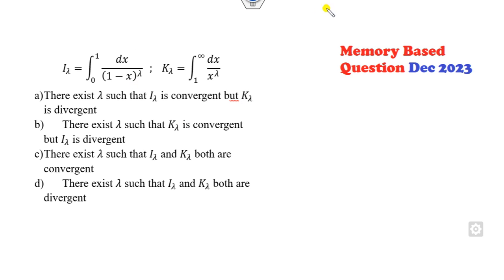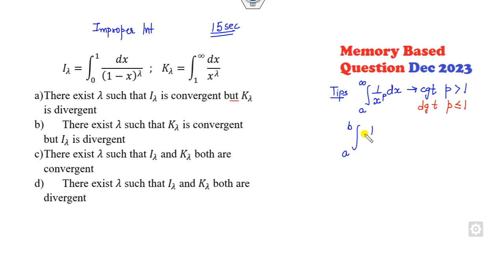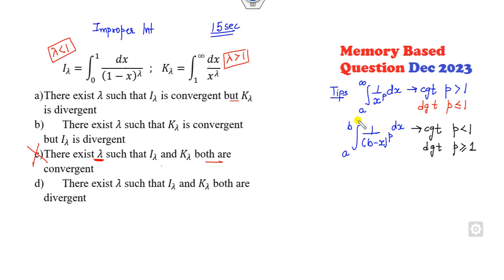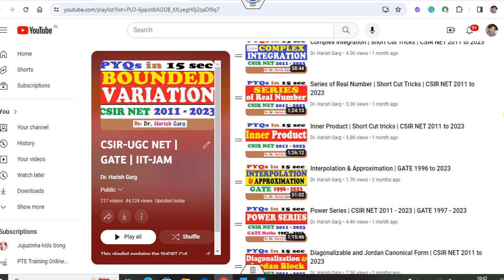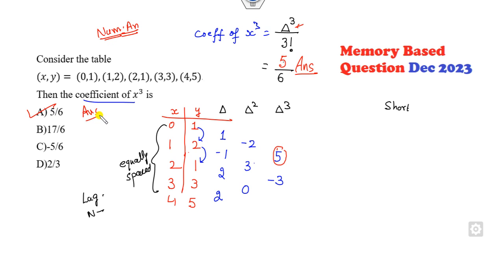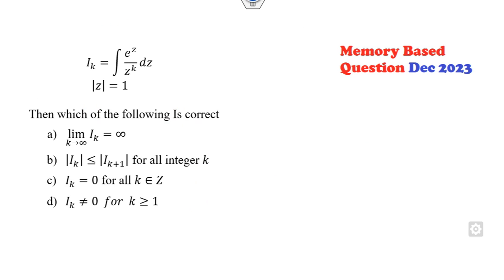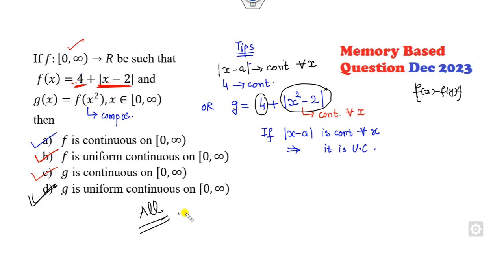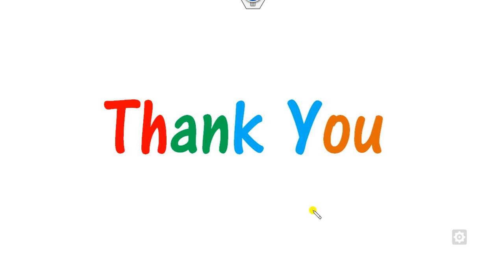Memory Based Question | CSIR NET Dec 2023 | Short Cut Tricks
This lecture Memory Based Question | CSIR NET Dec 2023 | Mathematical Statistics